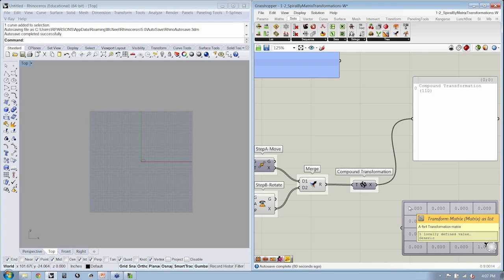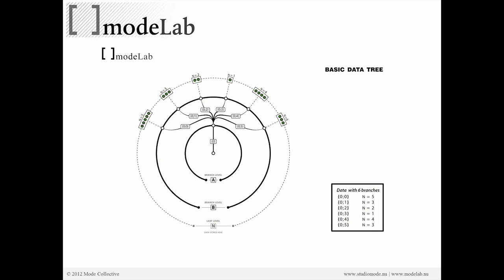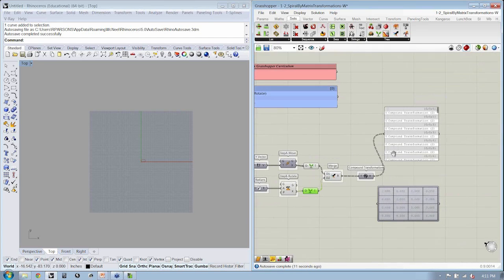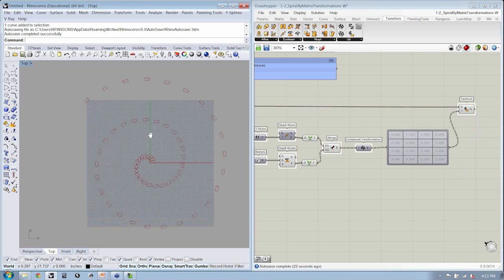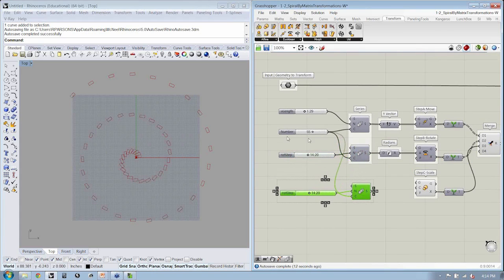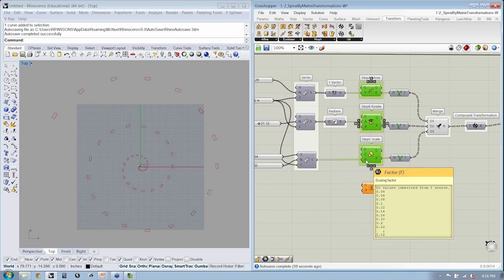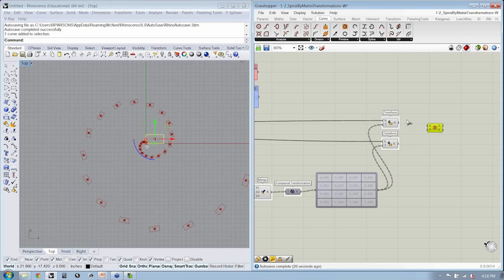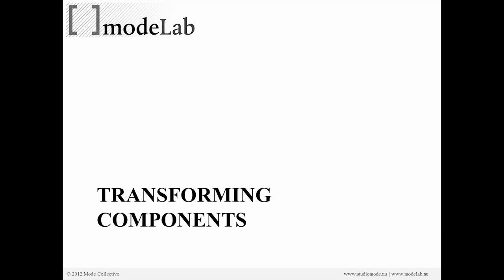Algorithmic Design 07 | Algorithms by Matrices Cont'd